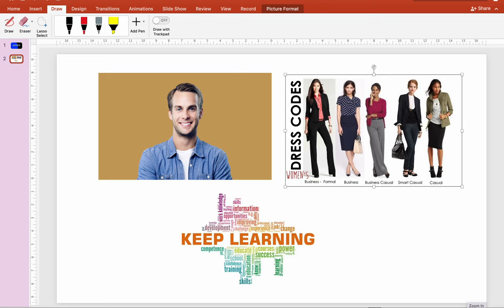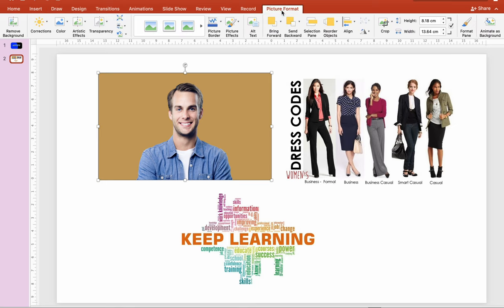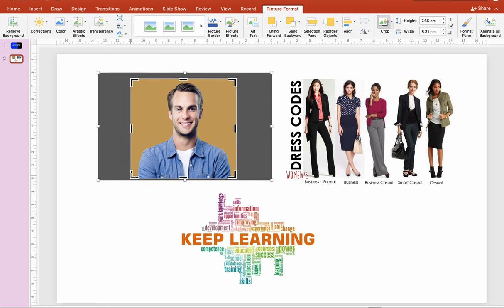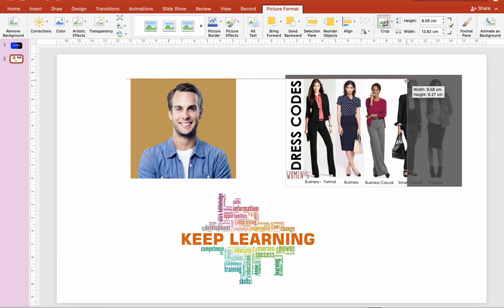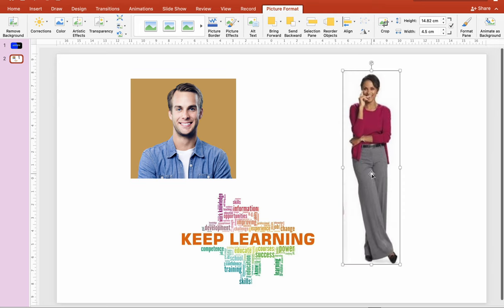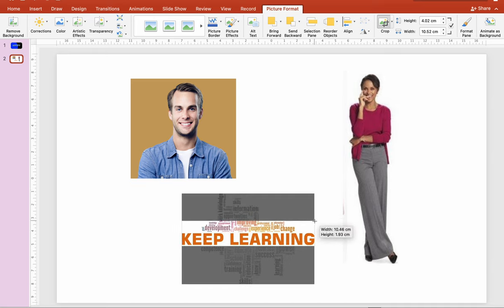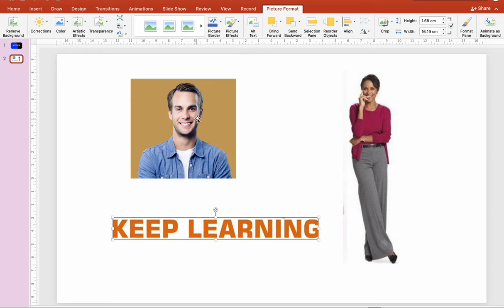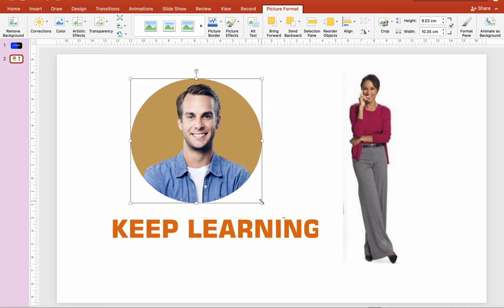How to crop pictures in PowerPoint?